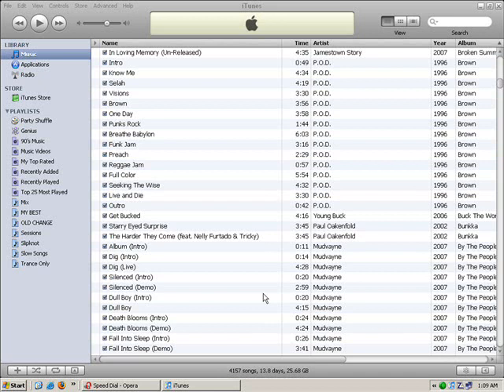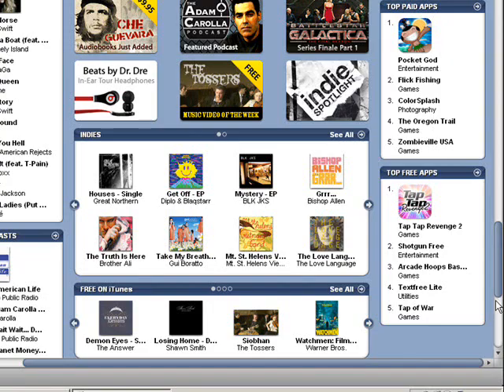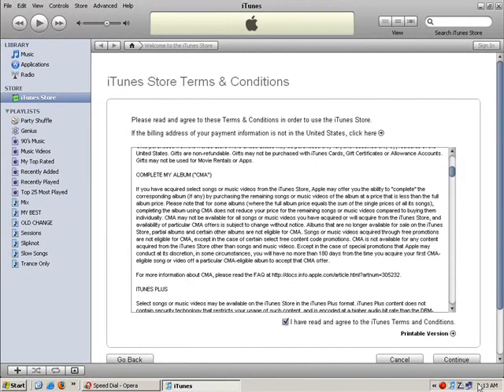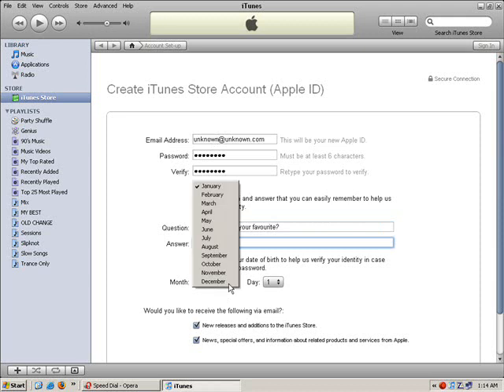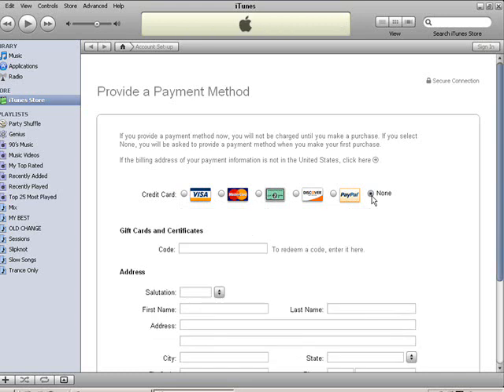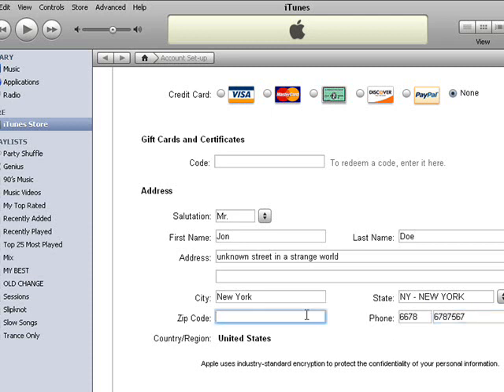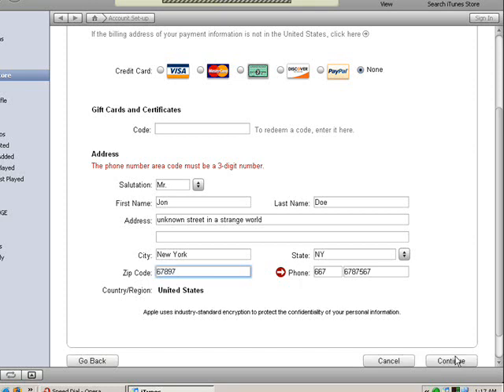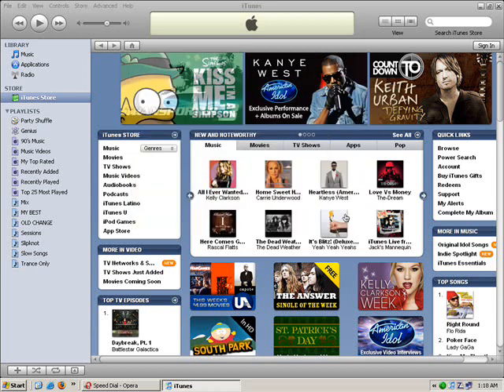Create Free iTune Account (NO CREDIT CART OR GIFT CARD REQUIRED)!!!!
Here's a video describing the simple, yet troubling process of creating a free itunes account. Please follow the process exactly as it is. You can choose any country, but if you choose America, you'll be able to see top 10 songs in itunes. Got any questions? just comment.